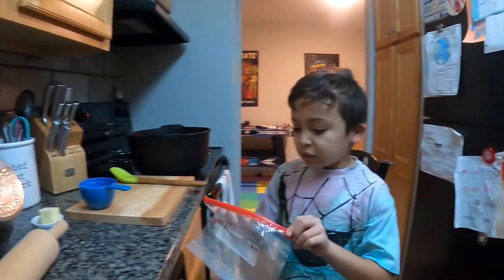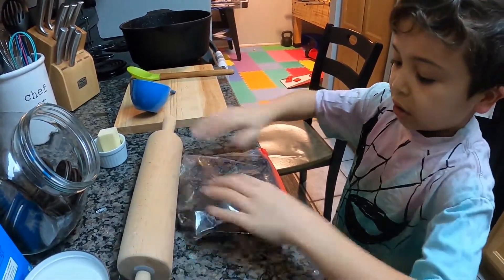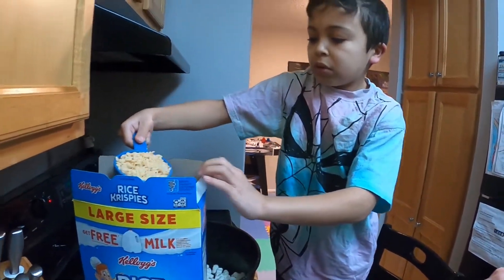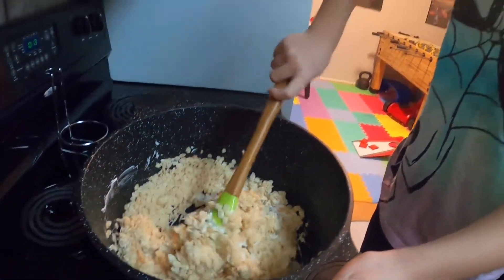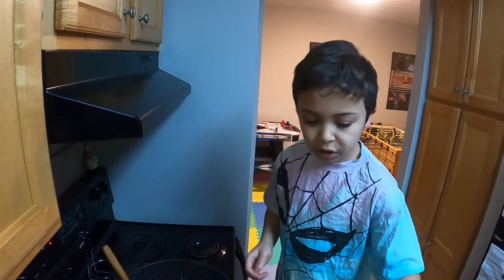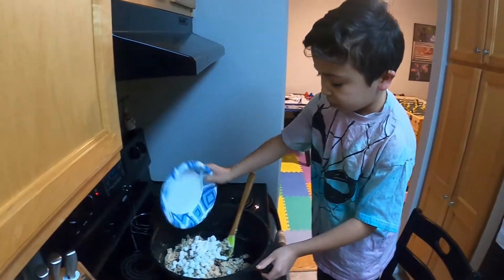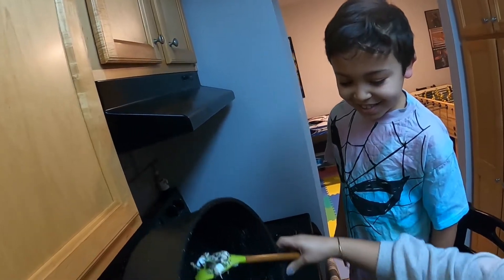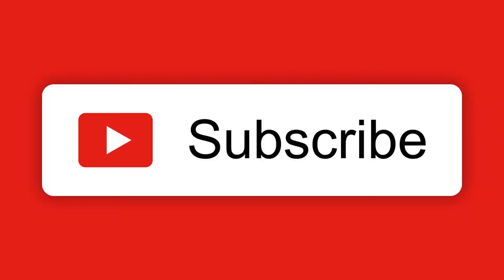Let's make Oreo Rice Krispie treats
Ingredients:
6 cups of Rice Krispie cereal
4 tablespoons of butter
12 Oreos (crushed up)
1 1/2 bags (16 oz) of mini marshmallows